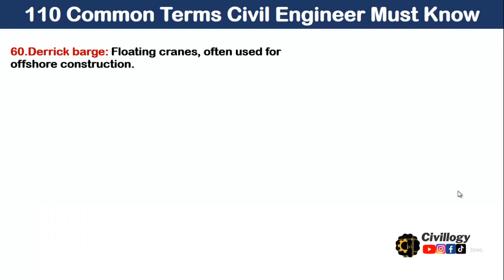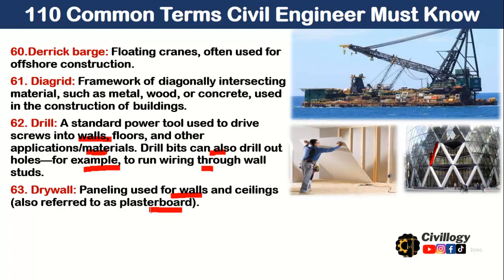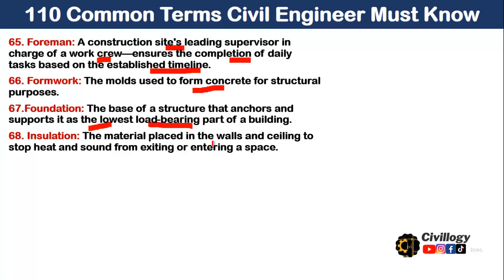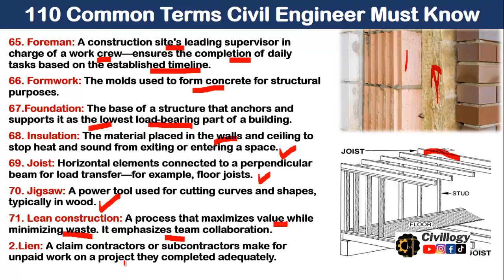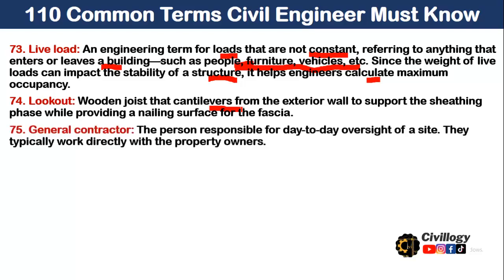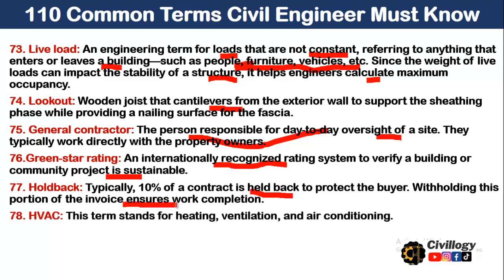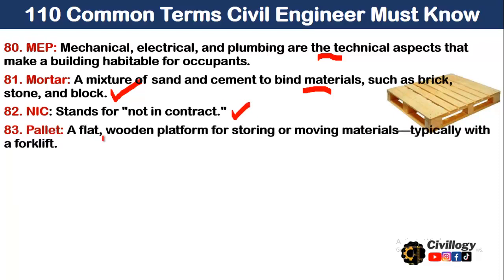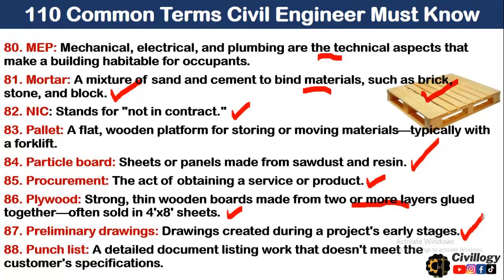technical terms that civil engineer must know|Important points for civil engineers|civil basics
Title:technical terms that civil engineer must know|Important points for civil engineers|civil basics for interview of civil engineers
this series is about 110 common technical terms which are important for every civil engineer and work as basics for civil engineers. These 110 common technical points will definitely help any site worker or fresher engineer at any phase of life.

__________________/Your Queries\______________
what are important points for civil engineers?
What are the questions which every engineer must know?
What is the basic knowledge questions for civil engineers?
Important questions for interviews?